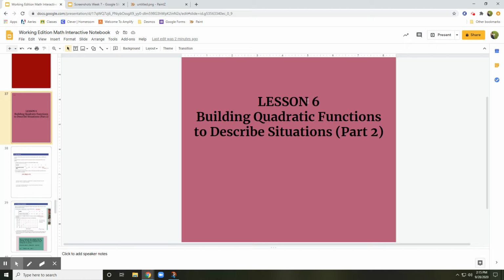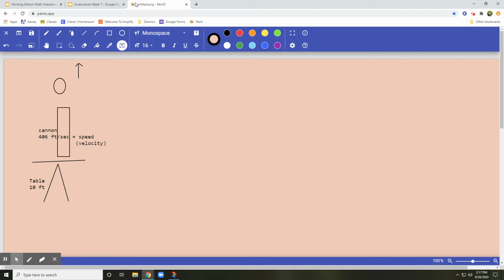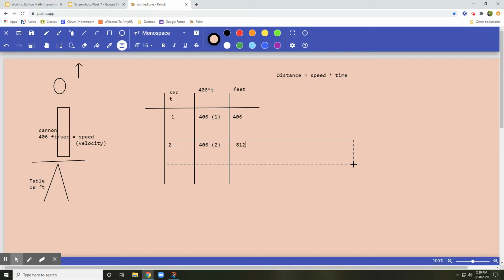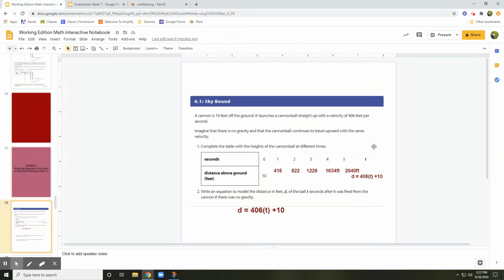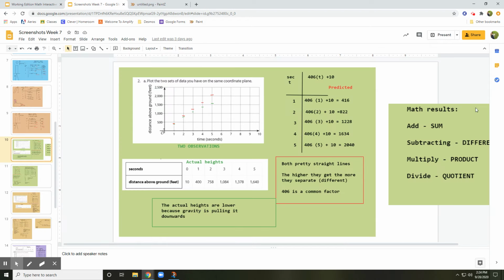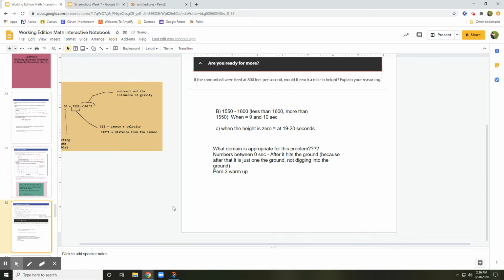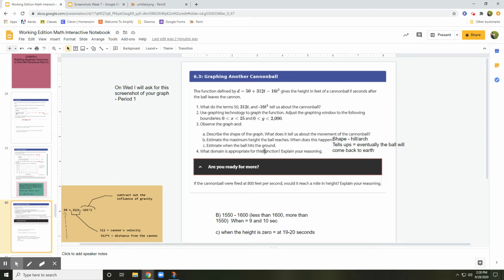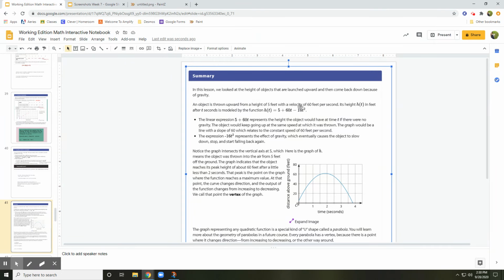Building a quadratic equation from a cannon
Illustrative Math Lesson 6-6 algebra